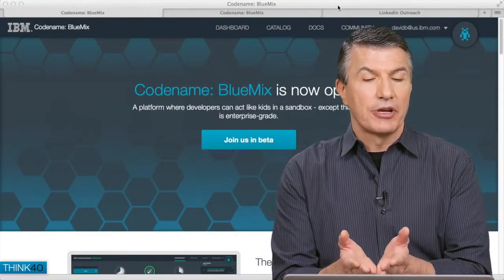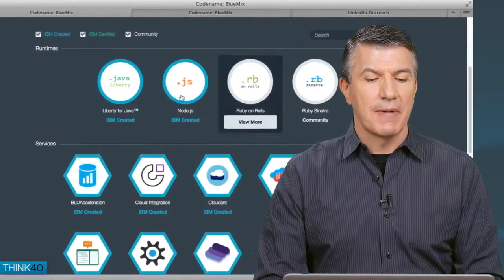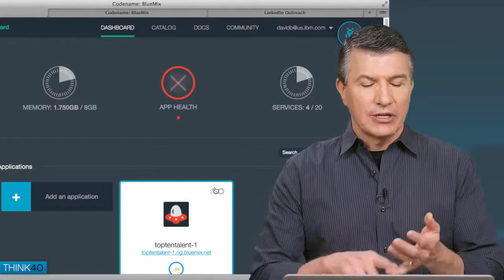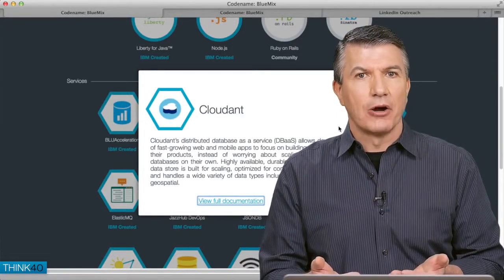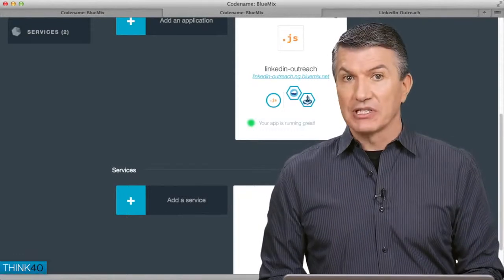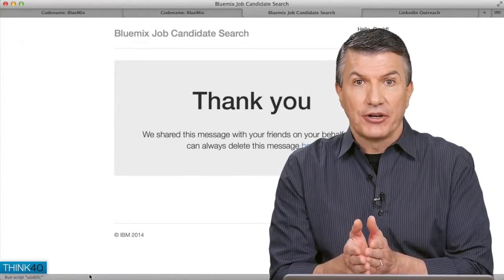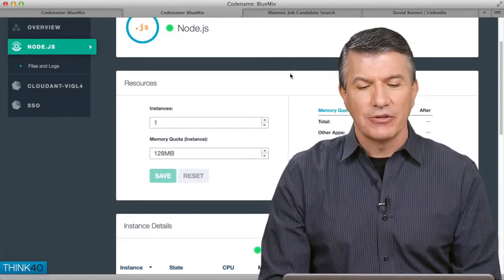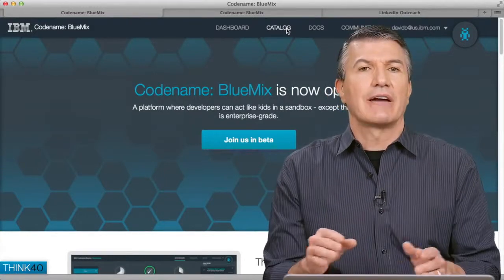How BlueMix Works